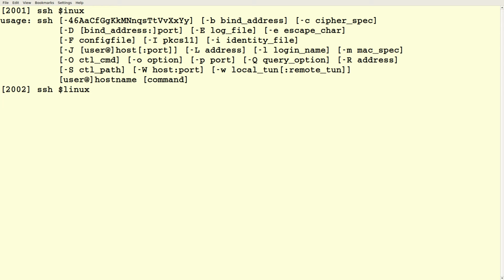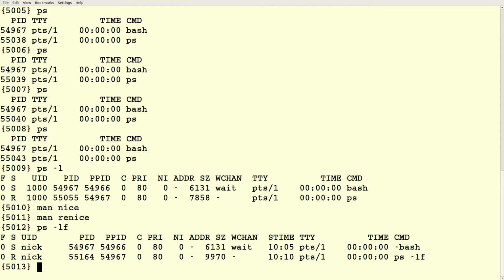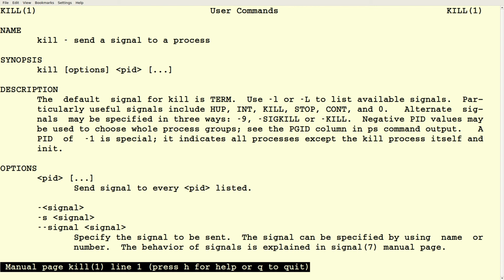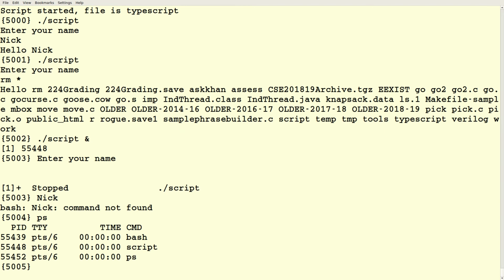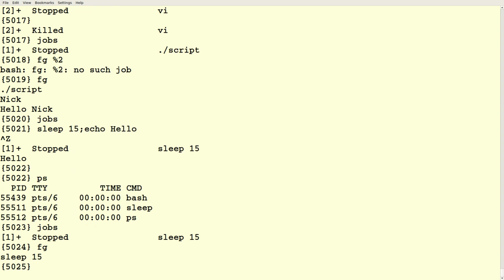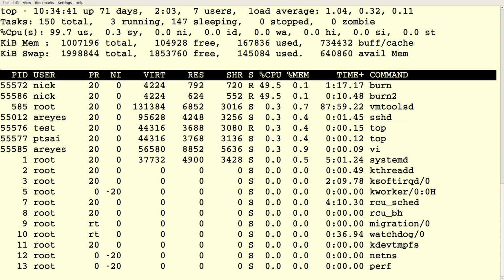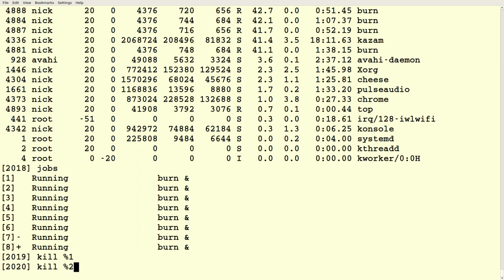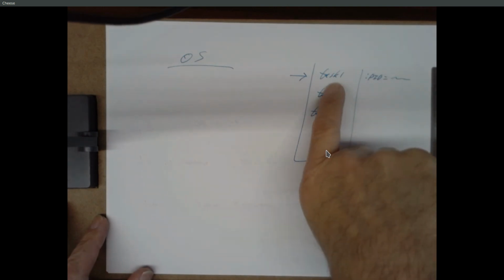CSE 224A 20191122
Processes; process control from bash